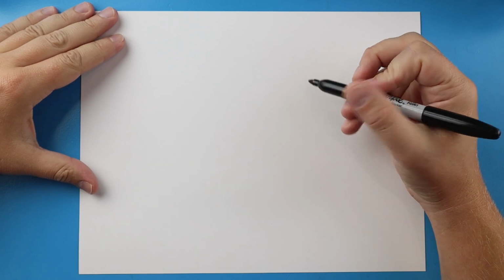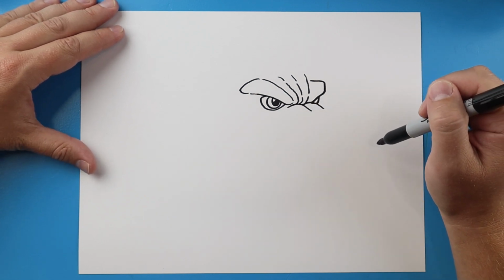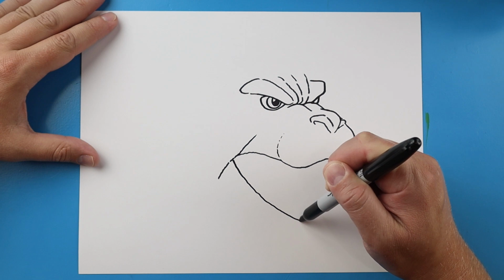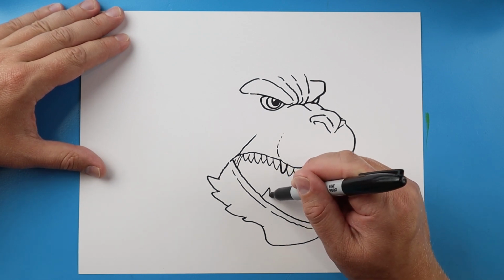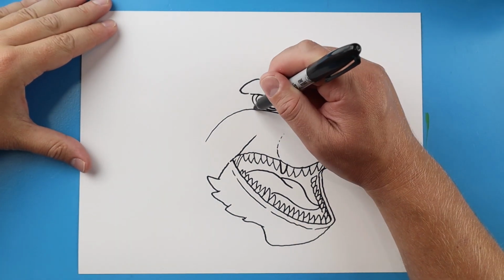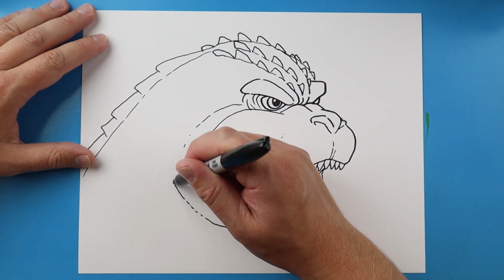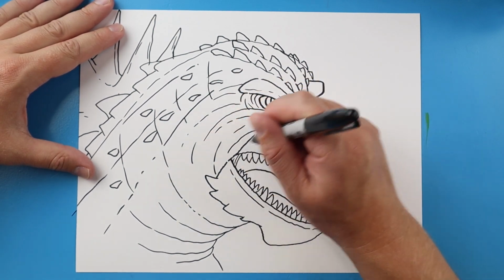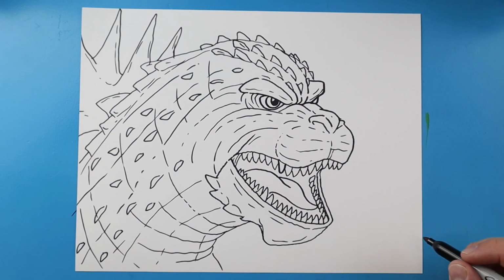How to Draw Godzilla Minus One Face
Step by step video on how to draw a Godzilla Minus One Face!!!